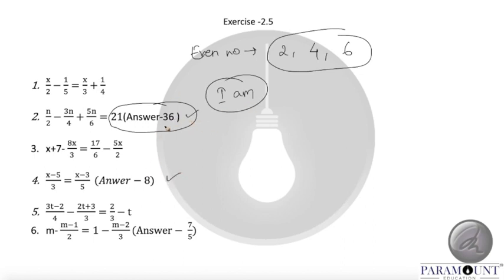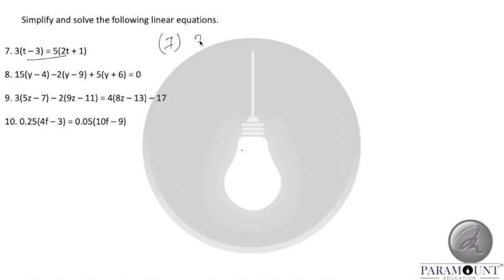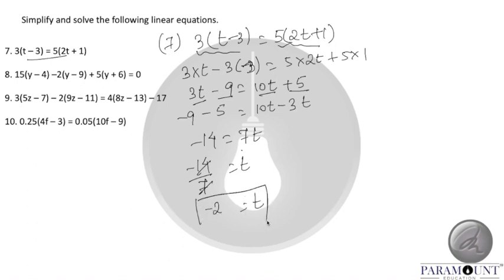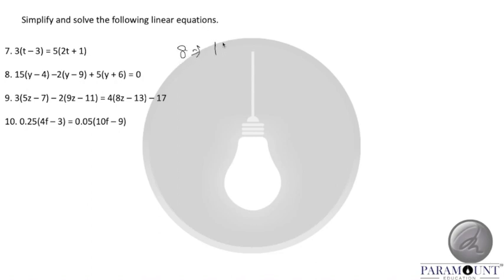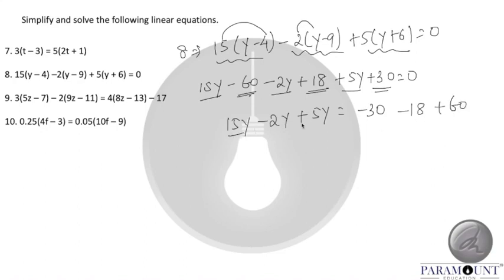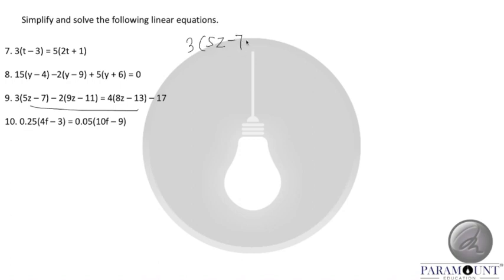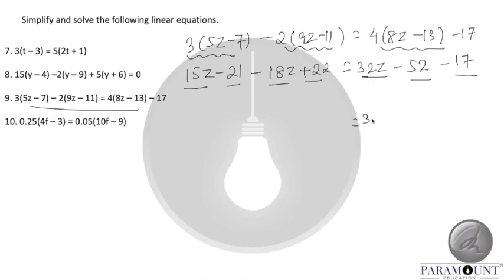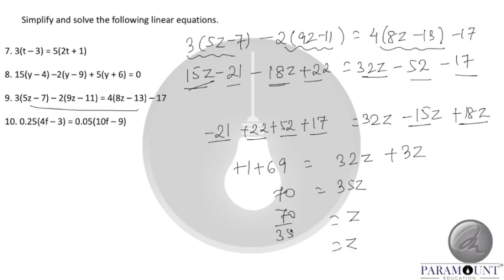Lecture-3[Exercise 2.5 Part 2]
PARAMOUNT EDUCATION
8th - 9th - 10th CBSE-GSEB
11th - 12th Science
NEET/JEE

M-24, Raj corner, Nr. L.P savani school, Pal, Surat. 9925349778, 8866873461